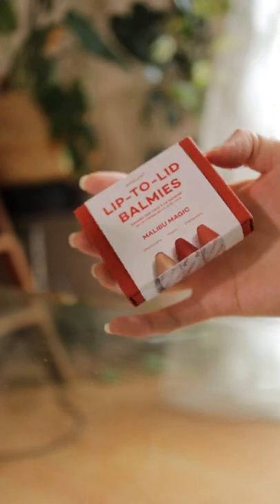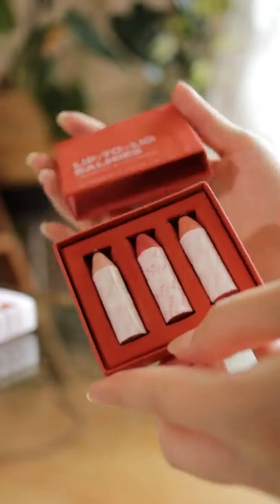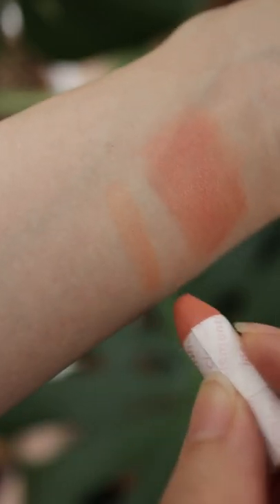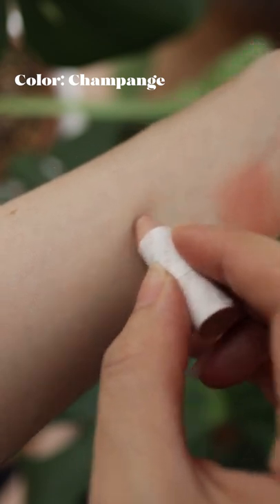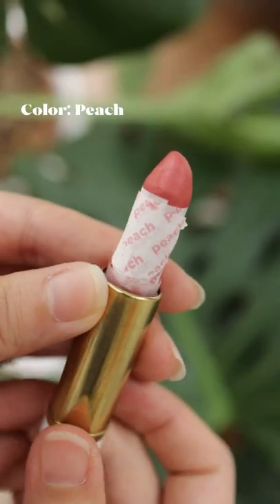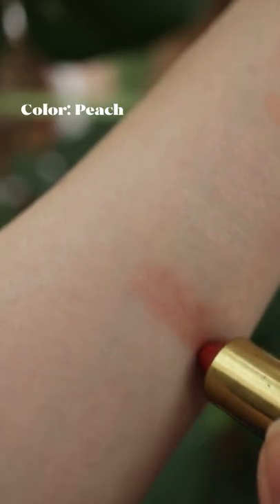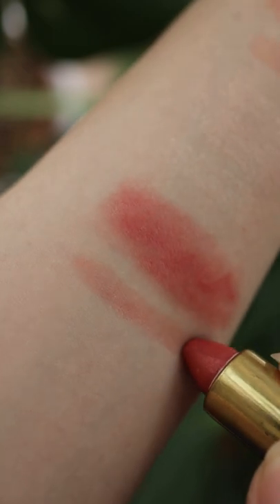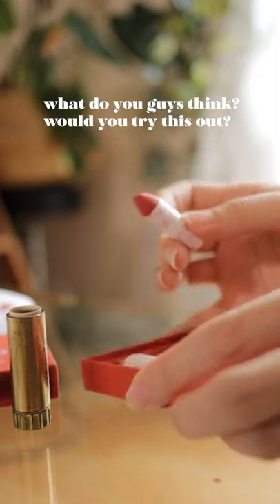Axiology Balmies review and thoughts